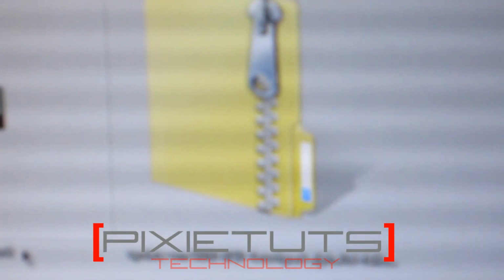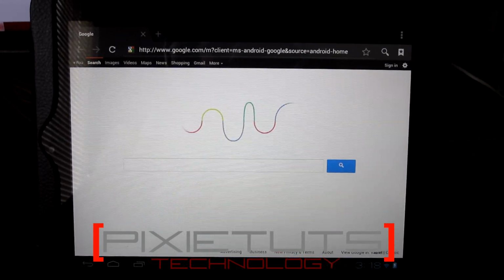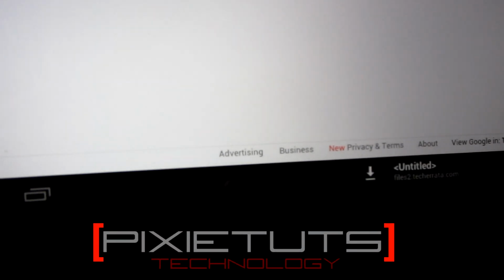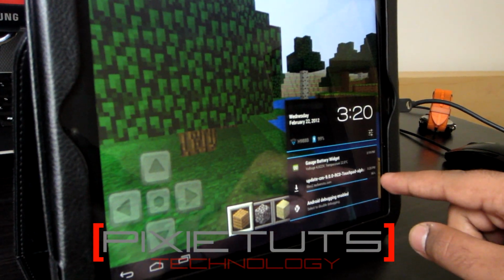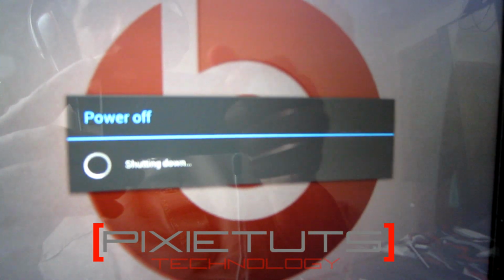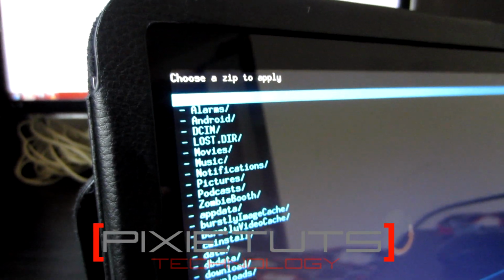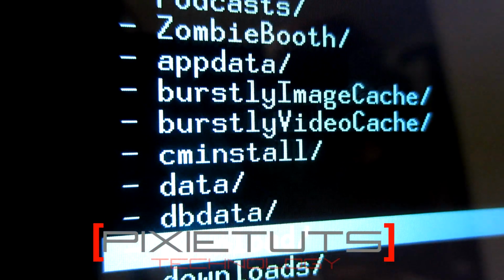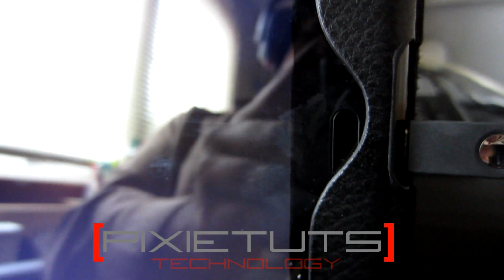Updating Your Android Touchpad (to Any Version)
So there are questions on how the new updates to the Android-based Touchpads might change. For now, I think its safe to say no changes might be happening. however, as the Cyanogen Team continues its work, we could see more and more updates. So, how do you keep up? Follow this procedure every time!

Thanks.